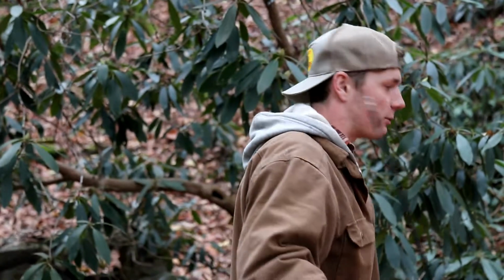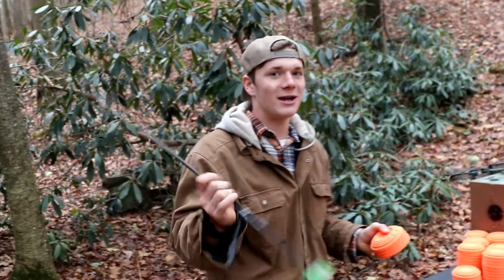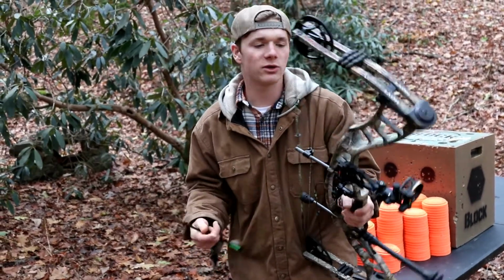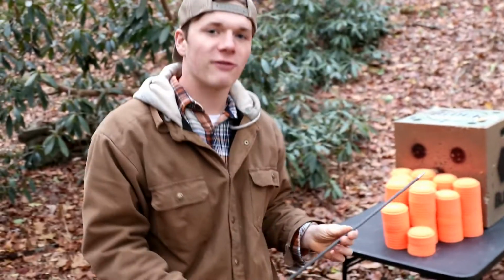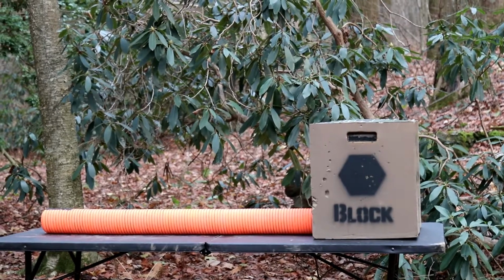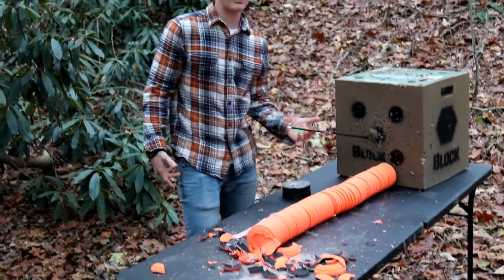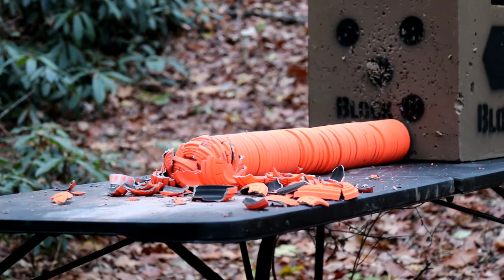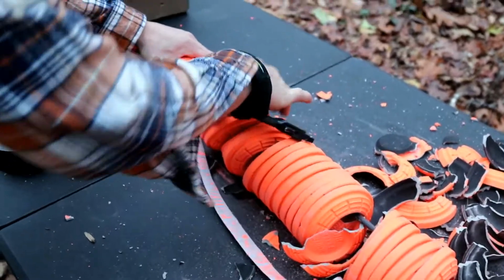ARROW vs 100 CLAY BIRDS!!! HOW many will it GO THROUGH?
Let me know if you like the theme and I will be starting an arrow vs ? Videos!.

Other than that if you liked my video follow us on on social media!